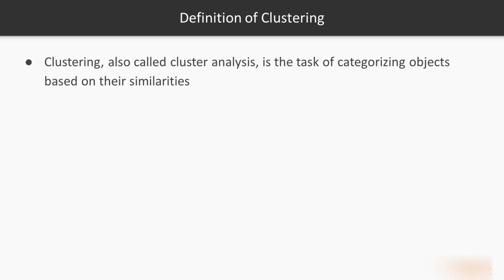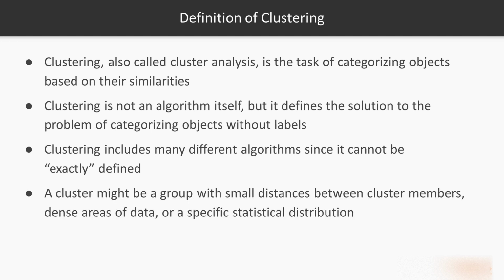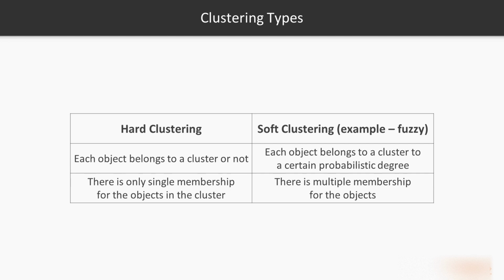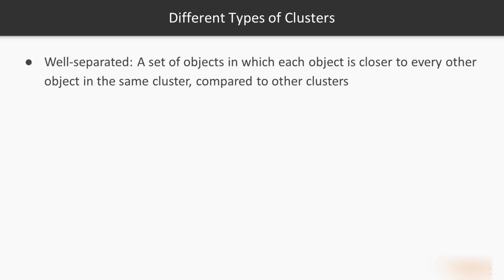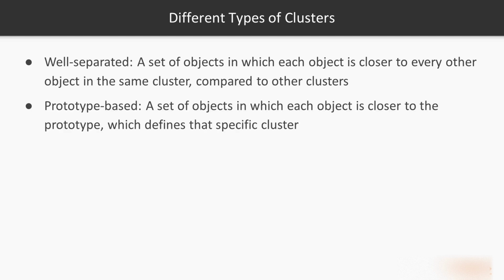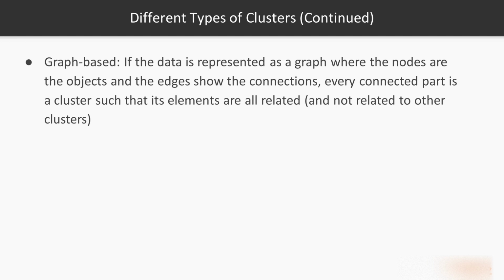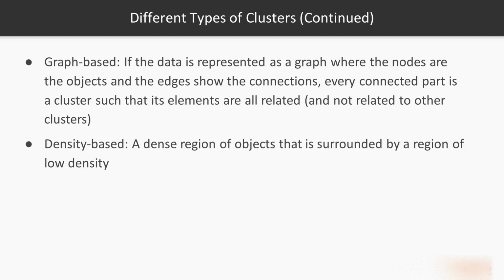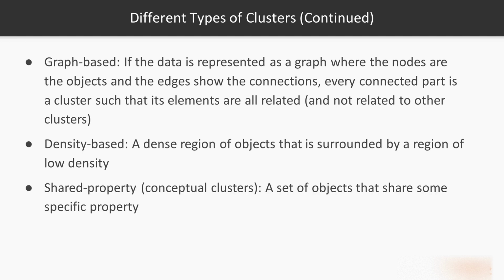Unsupervised Learning: Overview of Clustering Methods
This video is perfect for beginners who want to get an introduction to Clustering Methods. By the end of this video, you'll have a solid grasp of how Clustering works.